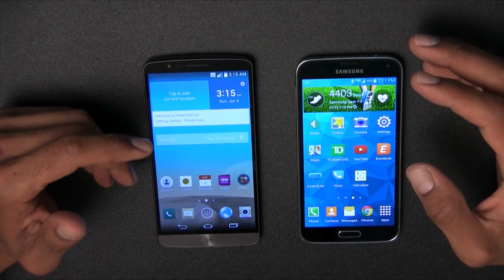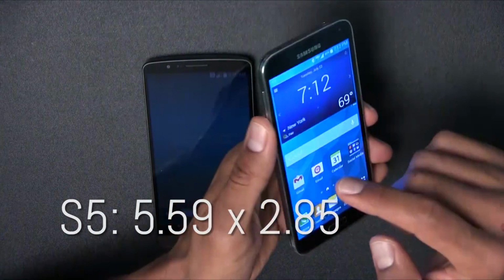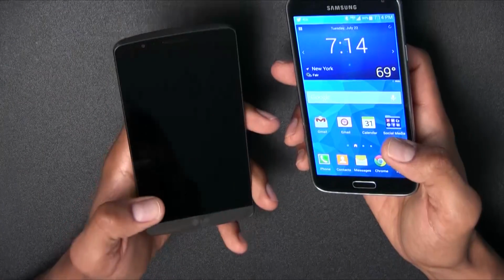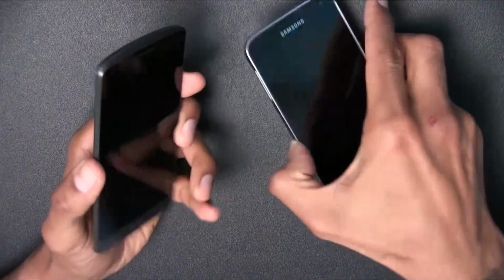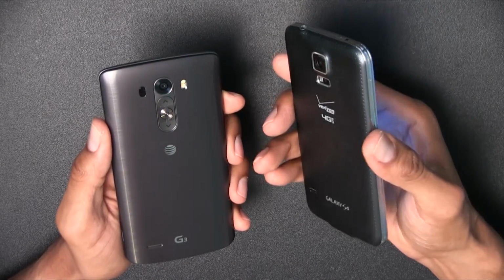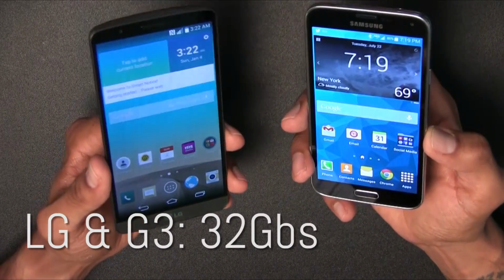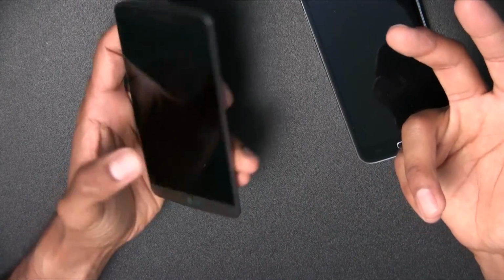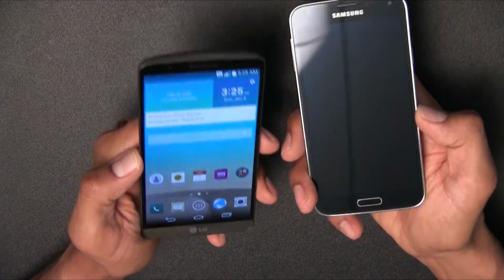LG G3 vs. Samsung Galaxy S5 Full Comparison Edition!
The battle of smartphones never ends. Who is better the LG G3 or the Samsung Galaxy S5?

For Discount Orb Headphones products use: BJTECHSAVES